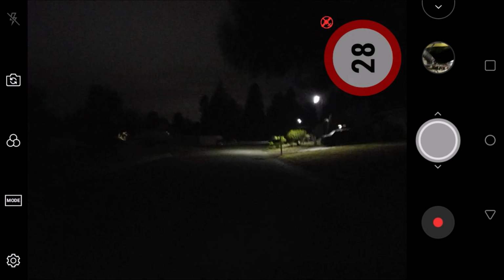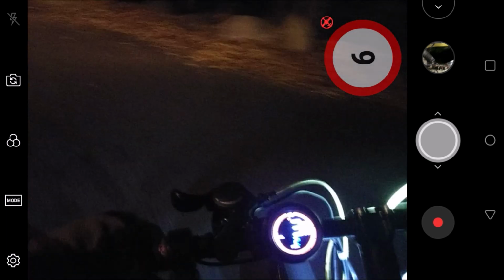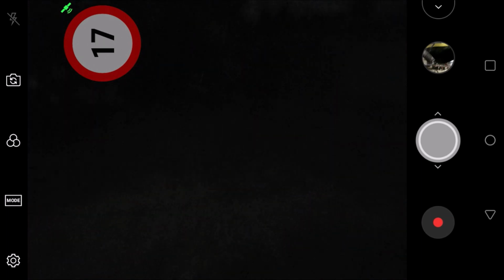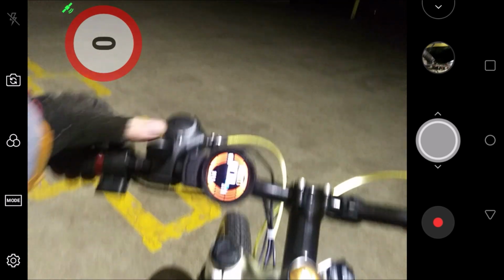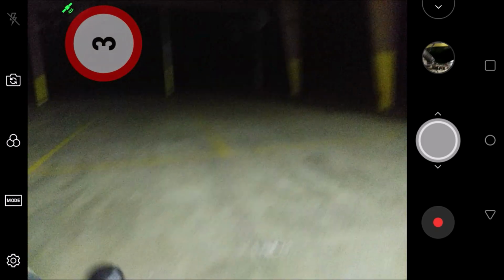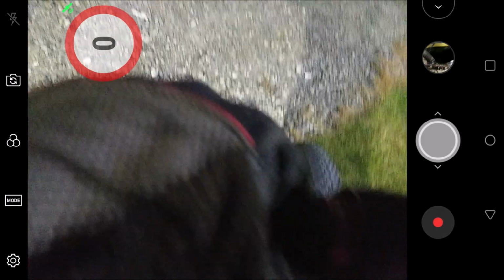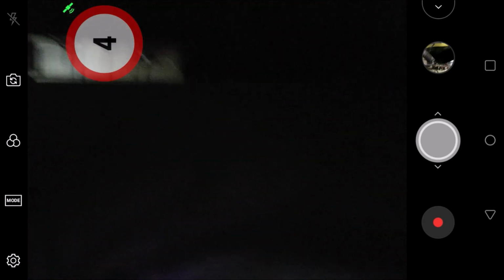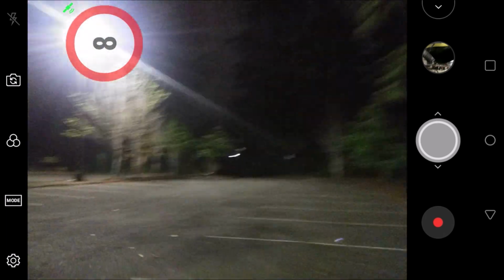cyc x1 pro double chain ring modification test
testing out the 34t/40t custom chain ring.  the chain line is so much better now. easier to pedal at higher speeds on 40t, better chain line for both front and rear gears...and tons more torque in the 34t